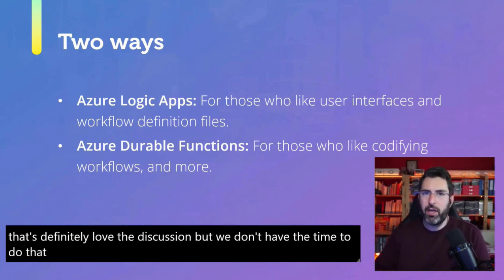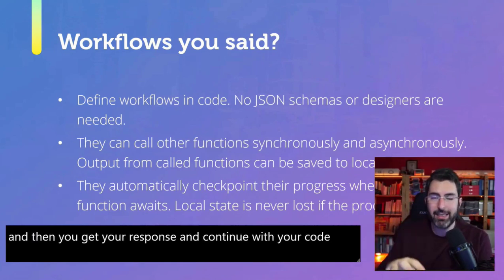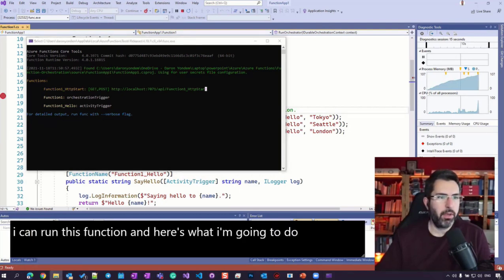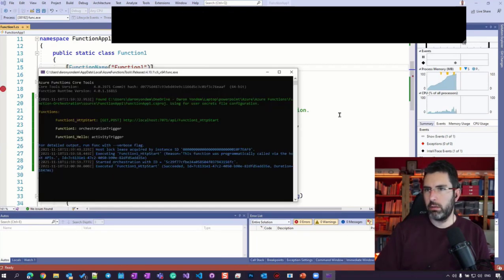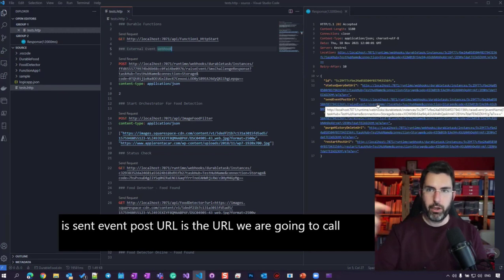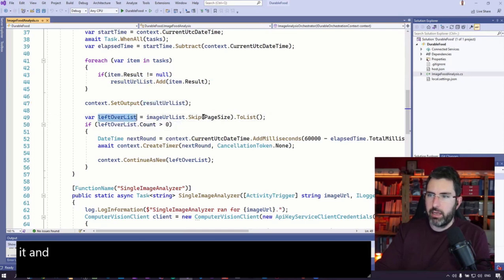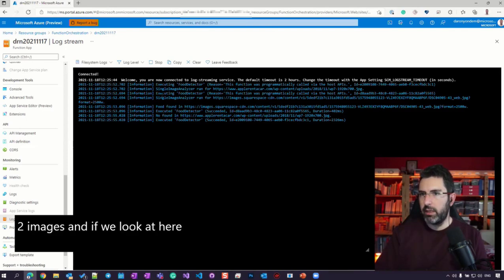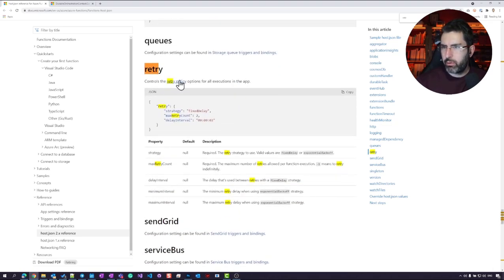Function Orchestration in the World of Serverless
This is the recording of my session from Update Conference 2021 Prague.